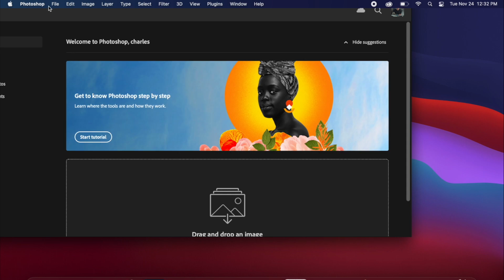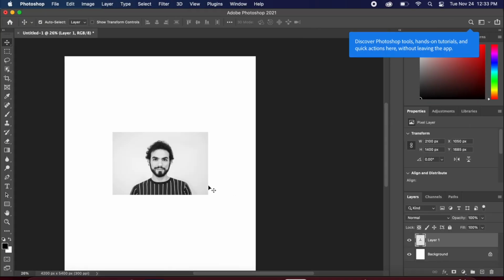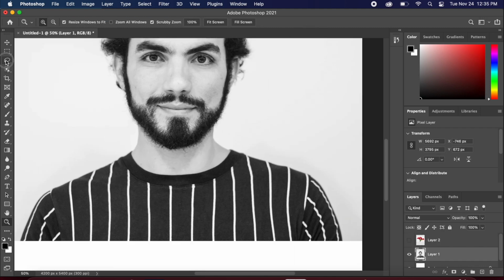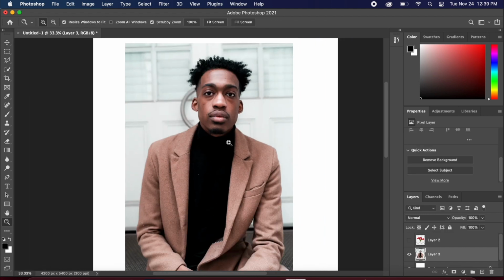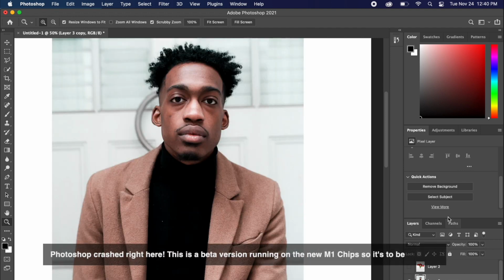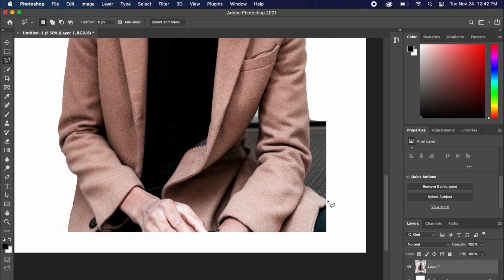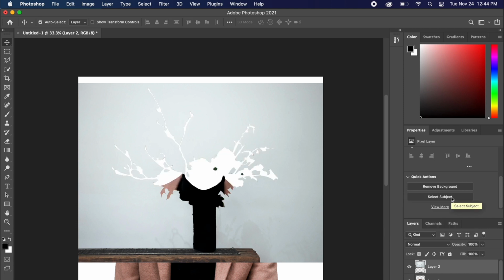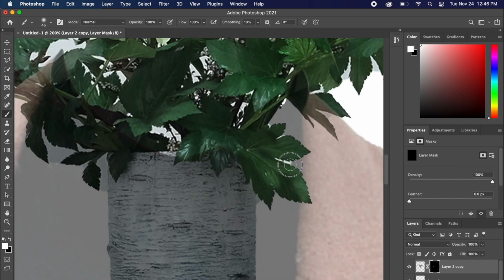Designing with the new MacBook Air M1!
I finally got my hands on the brand new Base Macbook Air M1! This is a much-anticipated upgrade to the Apple eco-system and a departure from the previous Intel chips. I was a little skeptical at first but I wanted to keep an open mind going into this video. The biggest question I wanted to be answered was can this new M1 chip run Photoshop smoothly. Let's find out in this video.